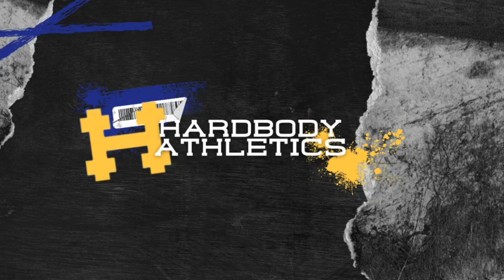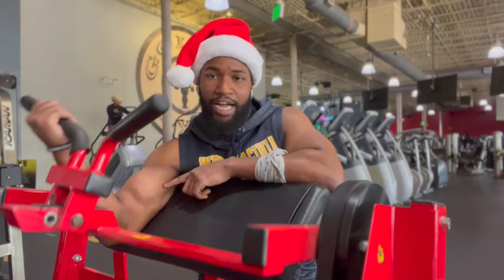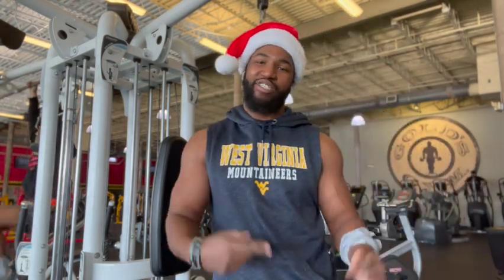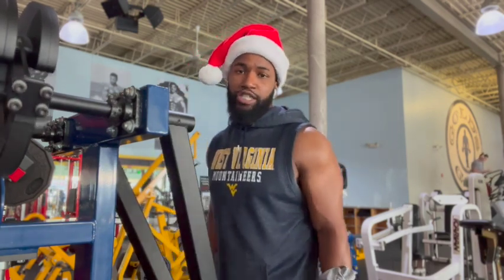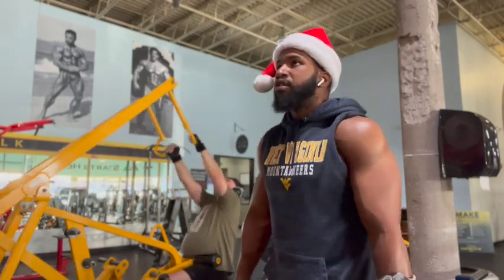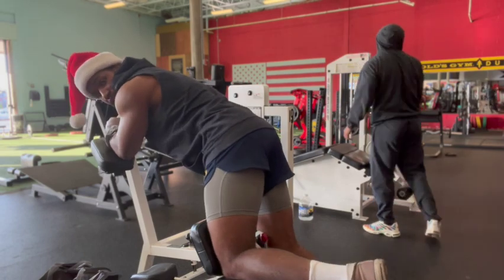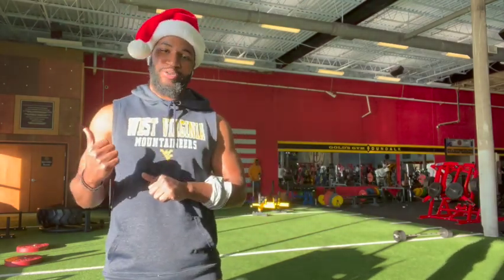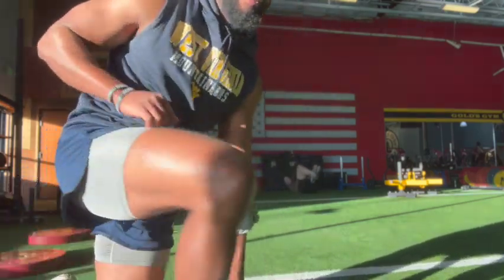The GAINS YOU WANT For Christmas!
Our goal is to help athletes navigate fitness, sports, and life outside of athletics.

💰Tip Hardbody Athletics💰
🎧Podcasts and Audio 🎧(Spotify, Apple, Google and MORE)

🕔Time Stamps🕔

 0:00 Start
 0:57 Back In The Gym
 1:35 Warm-Up
 3:00 12 Biceps Curling
 5:47 11 Tris Extending
 7:01 10 Lats Pulling
 8:14 9 Lats Passing
 9:23 8 3-Way Raises
 11:37 7 Shoulders Shrugging
 12:57 6 Chest Presses
 14:07 5 Lateral Presses
 14:58 4 Hams Curling
 17:00 3 Walking Lunges
 18:28 2 Touch Sit-Ups
 19:43 A 6-Pack and a V-Cut
 21:15 Wrap-Up